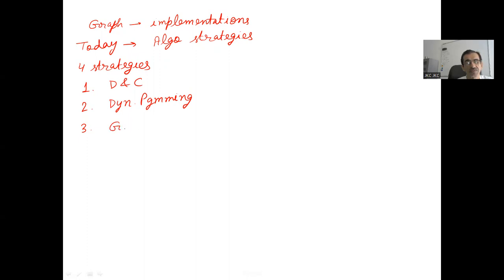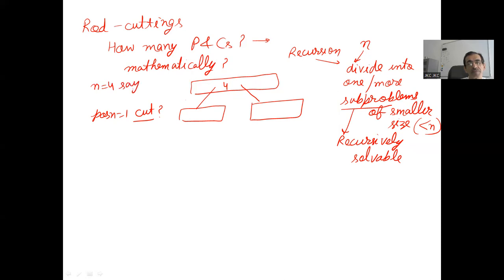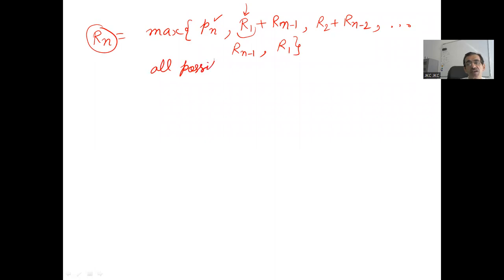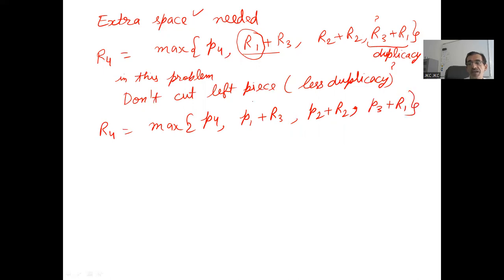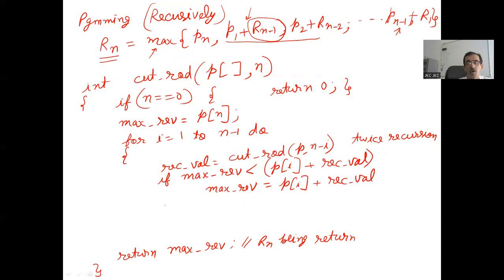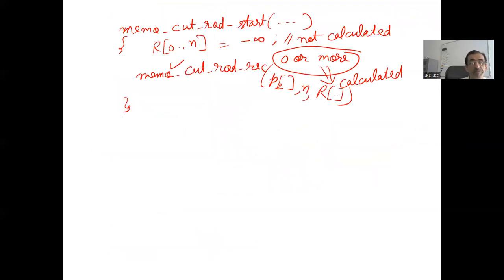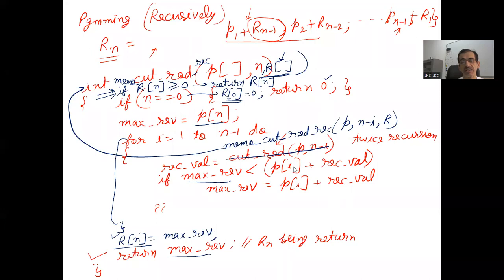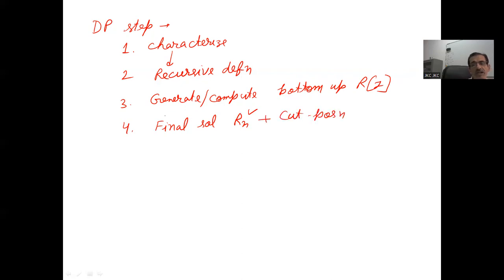Algo L27: Dynamic Programming Lecture 1: Rod-Cut Problem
Algo L27: Dynamic Programming Strategy and Rod-Cut Problem